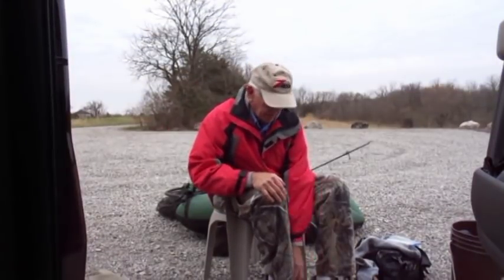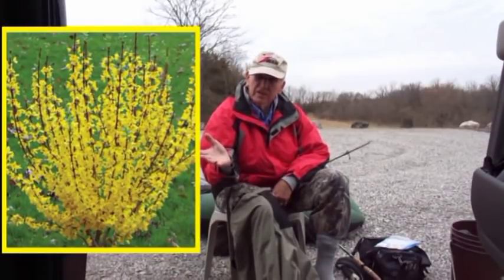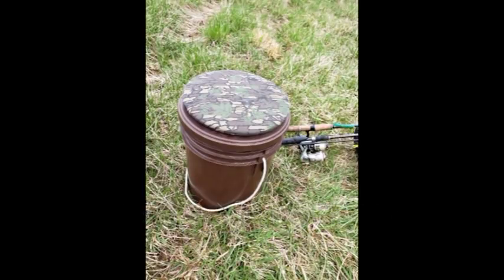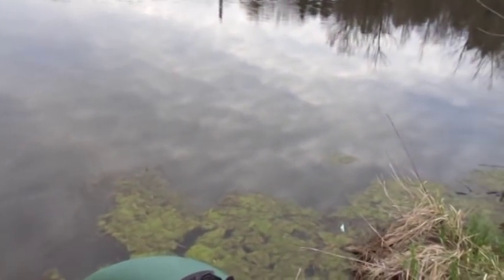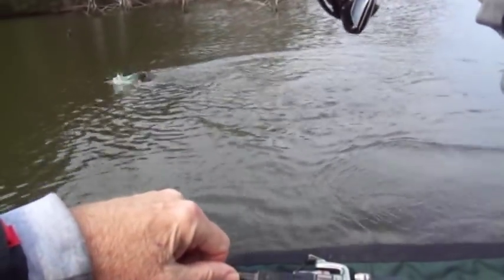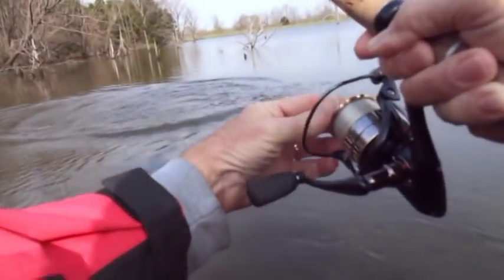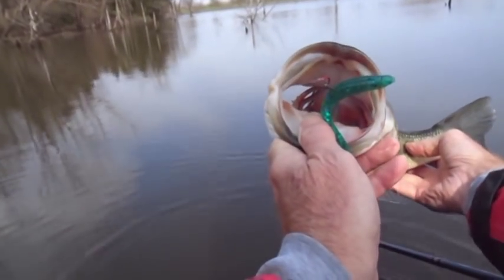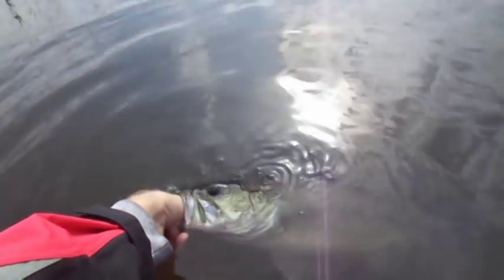Fishing the 4.25 Inch Bear Paws Grizzly Jerk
Welcome to Spring! A 4.25 inch Bear Paws custom, hand-poured lure called the Grizzly Jerk worked like a champion on this early April, 2019 bass fishing adventure.  These soft, supple, fluke-like lures are like fish candy!  The one used in the video was in a Kudzu Green with Purple Flake color, one of my favorite colors.  Bear Paws infuses all of its' lures with MegaStrike attractant for extra enticement.  An excellent 18-inch bass and a lunker 22-plus inch bass are featured in the video.  Enjoy the show and, again, welcome to Spring!